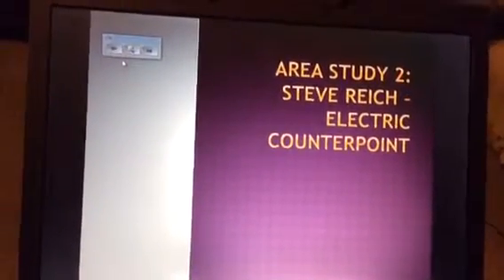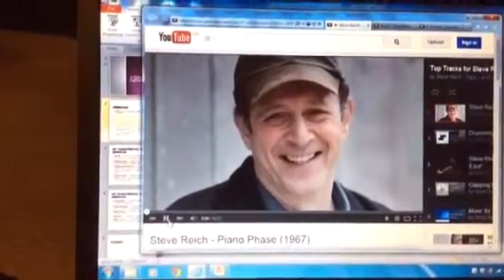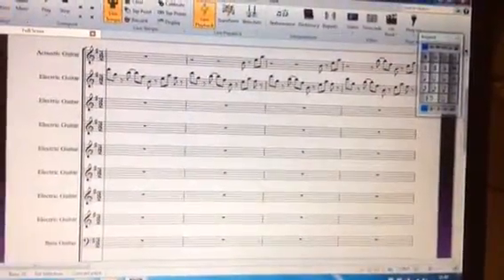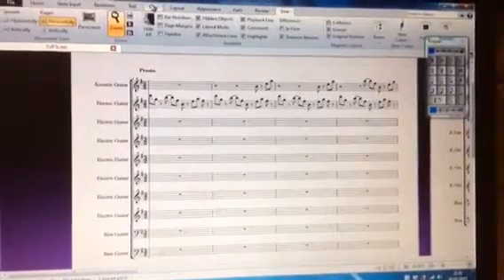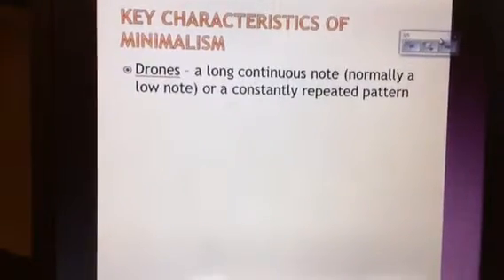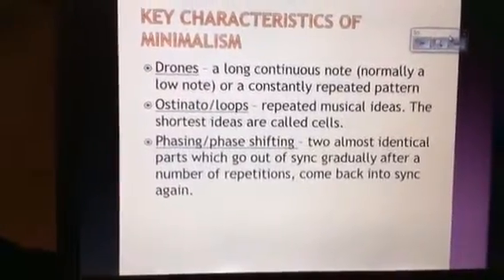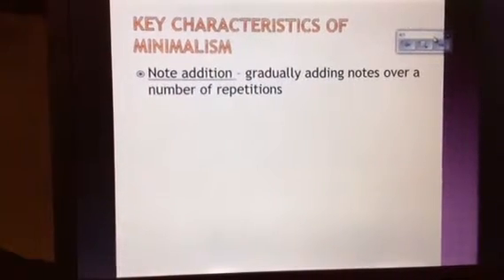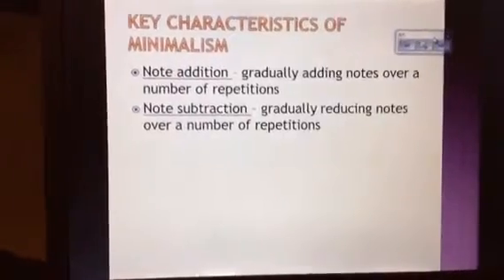trim E021B1D0 63D2 4190 A28E B16E163DB9A9